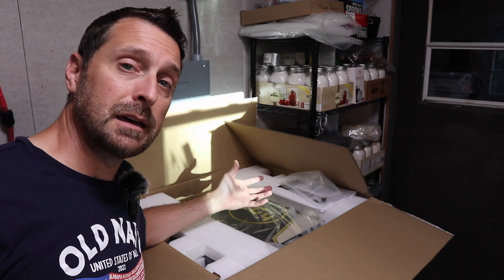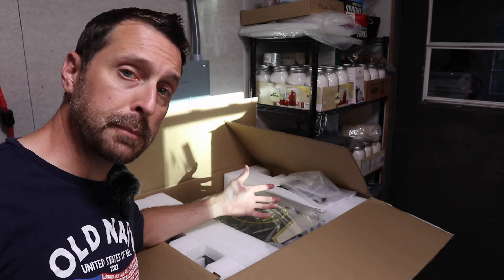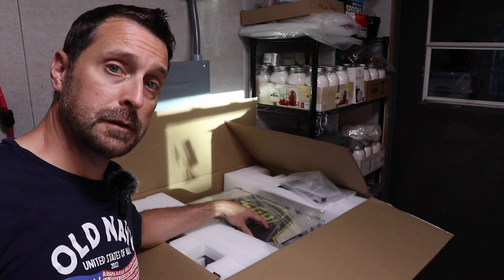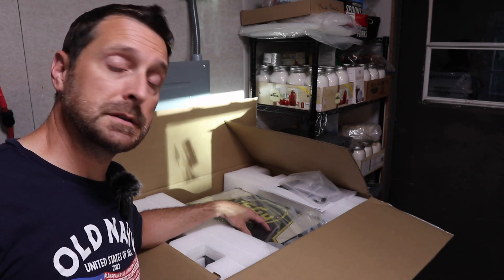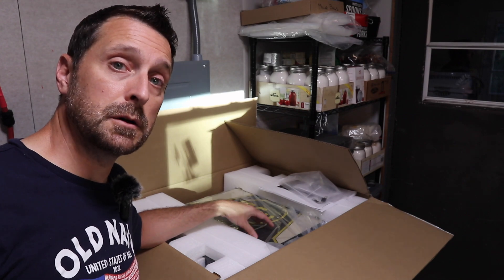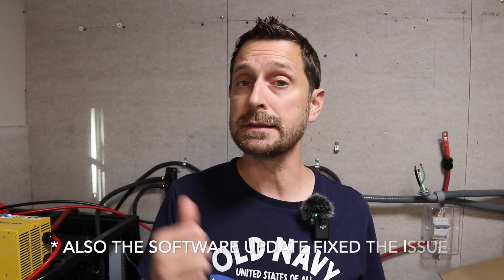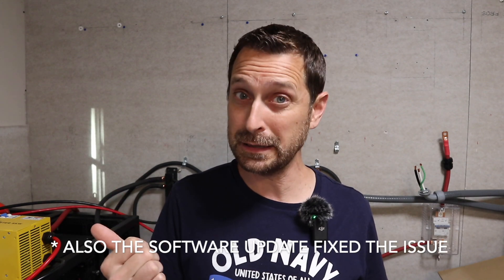Where Are My Solar Inverters? EG4 6500ex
Solar and Electrical Equipment:
12 position electrical sub panel
4 gauge THHN wire
4/0 and 2/0 Battery Cable
Copper Battery Ring Terminals
70 amp double pole breaker

Tools Used for Our Solar Install:
1.5" Wrench
24" Breaker Bar
1.5" Socket

Items Used To Start Our Seeds:
1020 Grow Trays
2" Seed Starting Pots